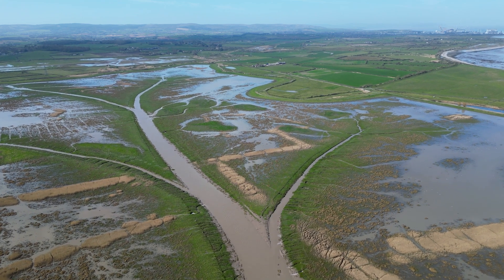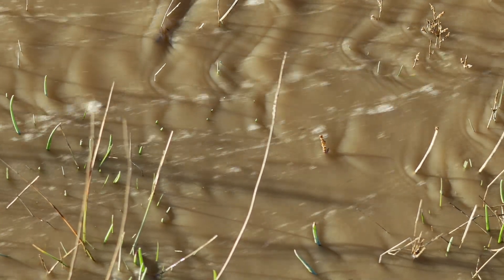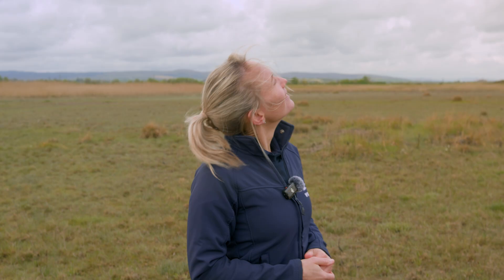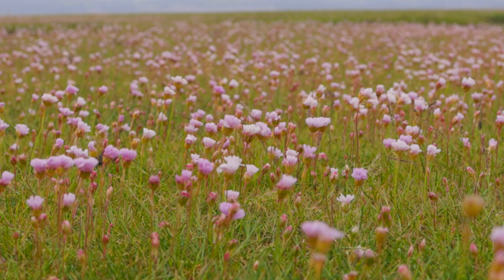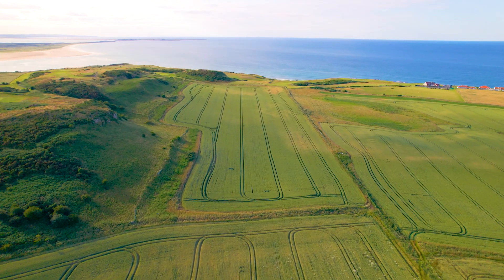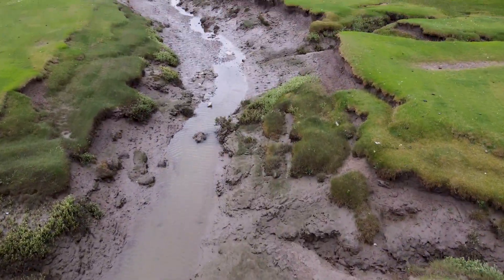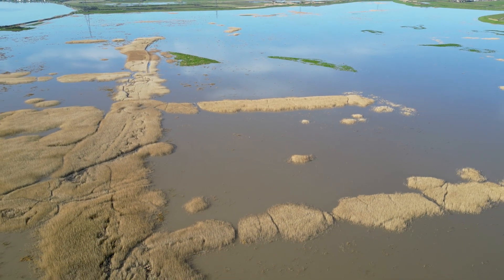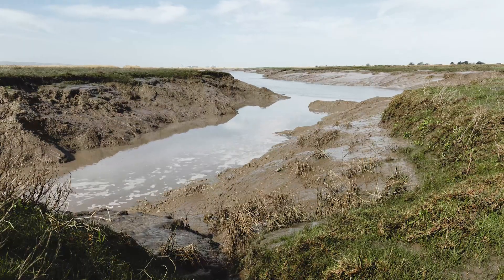Something strange is happening to UK coasts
Once widespread along the UK coastline, saltmarshes have quietly disappeared over centuries. But now we have a chance to restore them.

For generations, we’ve been losing one of the UK’s most extraordinary carbon storing, flood busting, nature boosting coastal habitats – saltmarsh. These wild, muddy, often overlooked places were once abundant around our coastlines. But in England alone, we’ve lost over 85%, mostly due to human activity.

This beautiful and informative film, shot on location at WWT Steart Marshes and other UK saltmarshes, takes us on a journey into the wild, squelchy and spectacular world of saltmarshes. It reveals what they are, the vital role they play tackling climate change and protecting our coasts, why they’ve declined and what we can do to bring saltmarsh back.

Curious about the hidden magic of the natural world? This film will change the way you see our shorelines.

In this video, you’ll discover:
• What a saltmarsh really is and why it’s far more exciting than it sounds!
• Where saltmarshes can be found across the UK and how they form
• The rich variety of wildlife that calls them home, from wading birds to otters and rare toads
• The vital role saltmarshes play in capturing carbon, supporting biodiversity and defending the UK’s coasts
• How centuries of land drainage, development and sea wall construction led to widespread loss
• The modern threats still facing saltmarsh today: rising sea levels, erosion, pollution and ‘coastal squeeze’
• How WWT and partners are restoring saltmarsh through pioneering, large-scale projects
• How you can be a part of bringing back one of the UK’s most powerful unsung ecosystems

00:00 - Welcome to the saltmarsh
00:39 - What is saltmarsh?
01:40 - What does saltmarsh look like?
01:59 - What lives in a saltmarsh?
03:30 - What plants are in a saltmarsh?
04:29 - Why have we lost saltmarsh?
07:29 - What benefits does saltmarsh provide?
08:03 - How do we stop the loss of saltmarsh?
10:01 - What can you do to help saltmarsh?

Want  to be a part of the solution?
• Visit a saltmarsh at a WWT Wetland Centre
• Support WWT’s work to restore and protect coastal wetlands